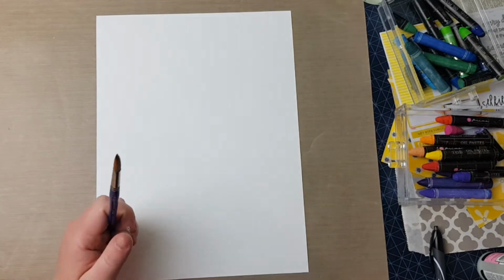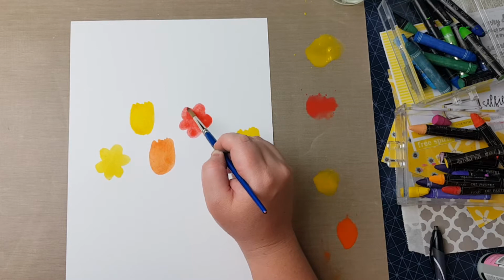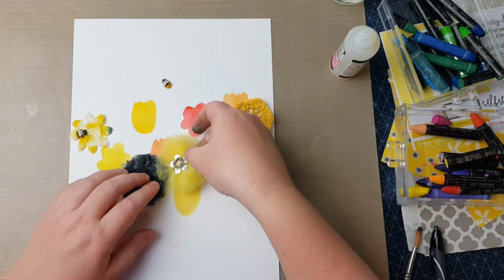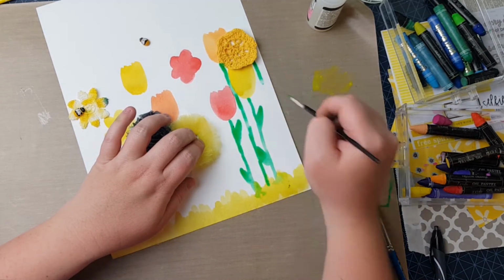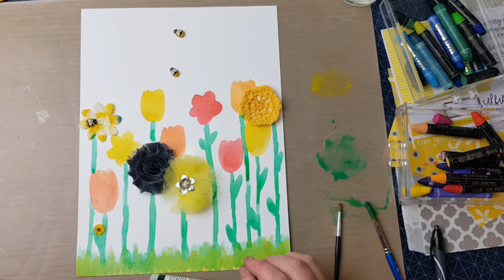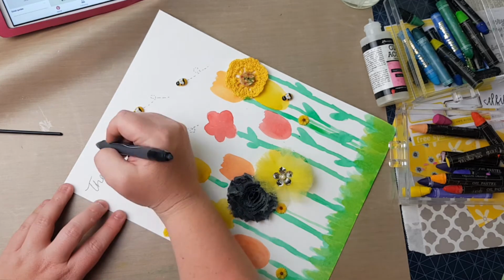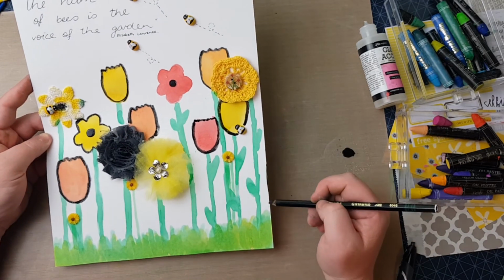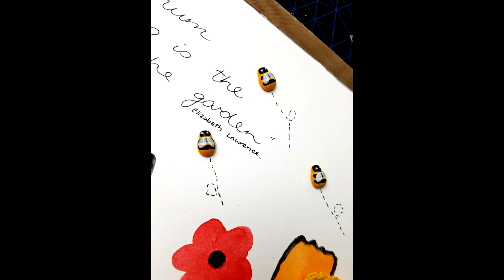Scrapping Fun Kits ~ "Spring" Art Layout ~ art crayons and range of 3D flowers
Join me for arty creation using art crayons and Scrapping fun kit September embellishment kit.